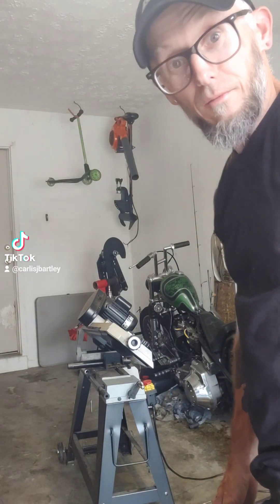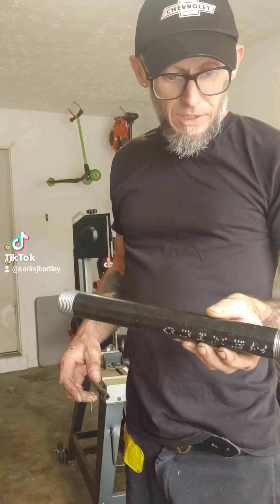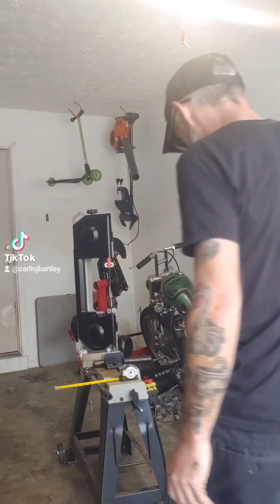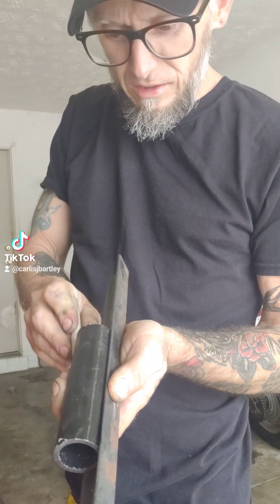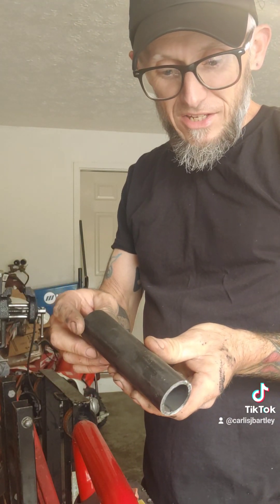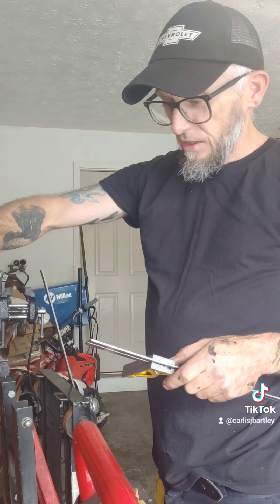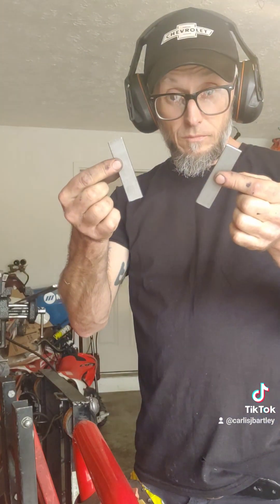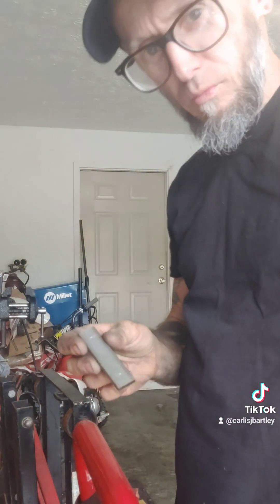OG Harley Style riser build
building a set of OG style Harley risers for the Sportster